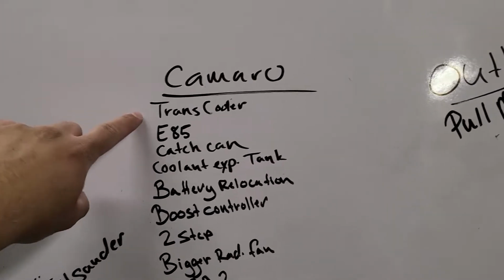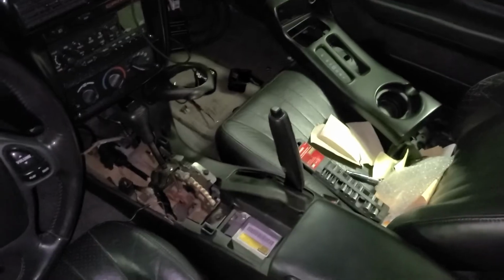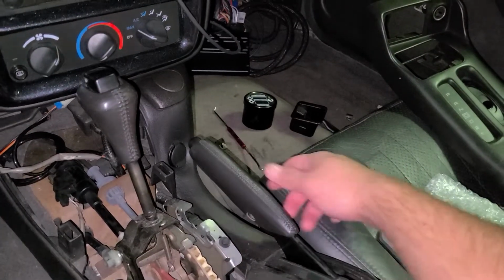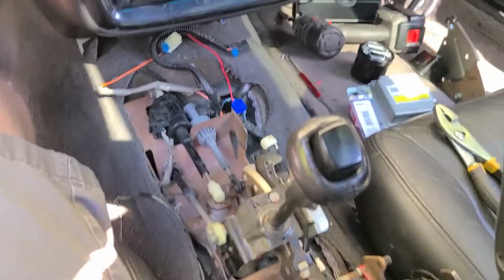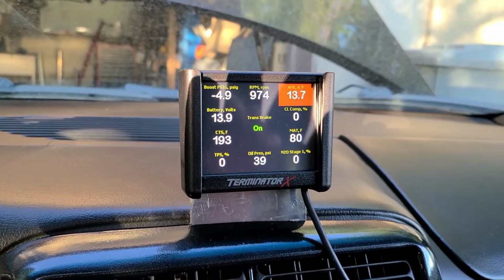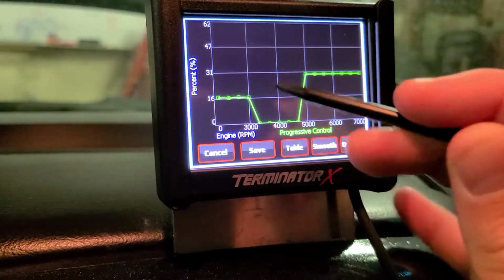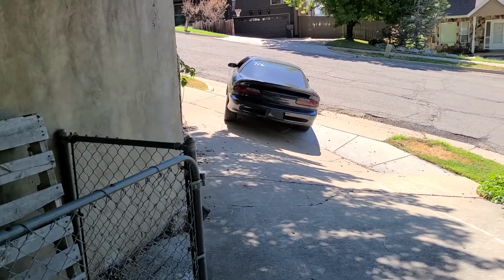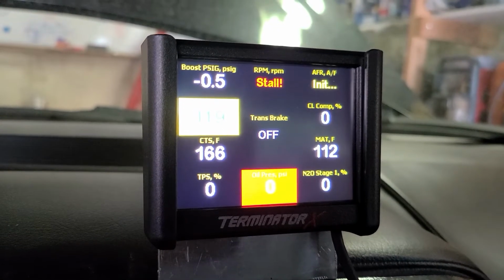This car keeps getting better, 2 step and more boost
Upgrading the Camaro to get it ready to be set on kill mode for the track!

2000 Camaro
5.3 with 190k+ miles on it
Sloppy stage 2 cam
Pac 1218 springs
Th400
VS racing 80mm
Bosch 210lbs injectors
Twin 450 fuel pumps
Holley Terminator X

Follow on other social media for more.